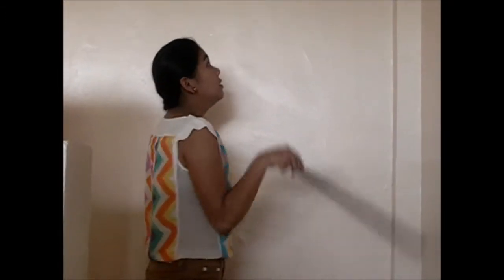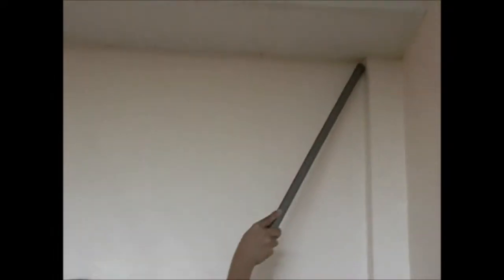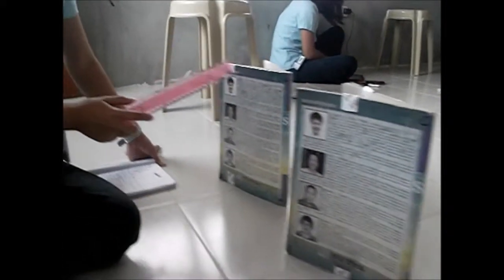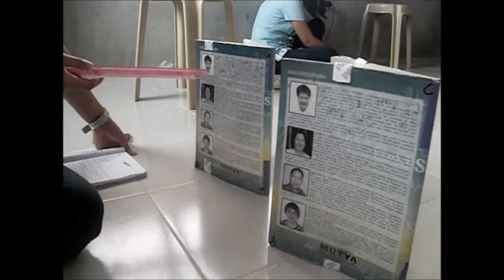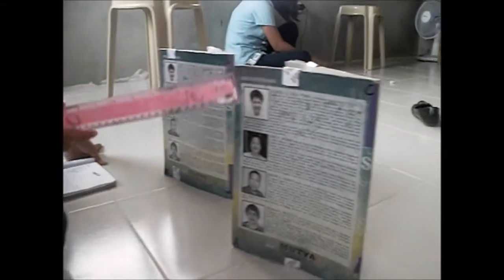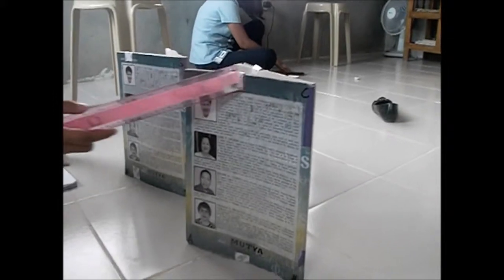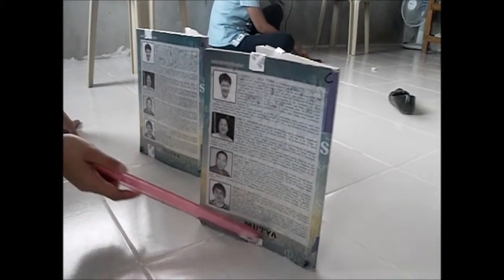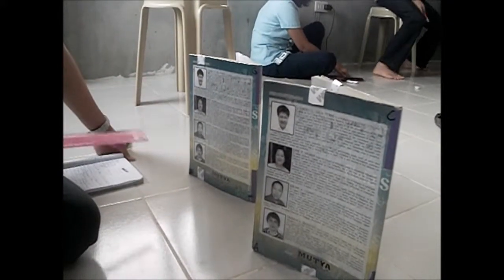Solid Geometry Part II Belonta, Curiba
MAY GOD BLESS US ALL!